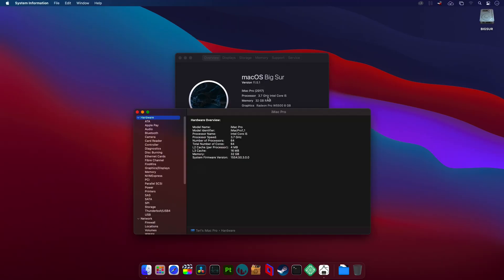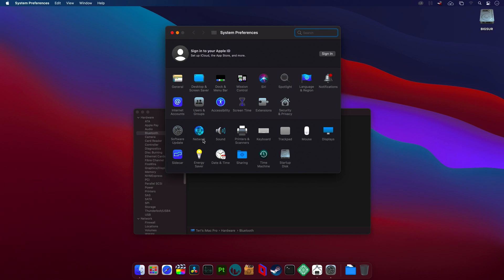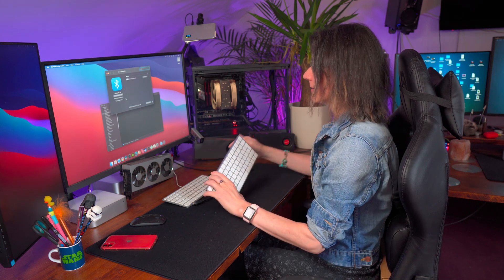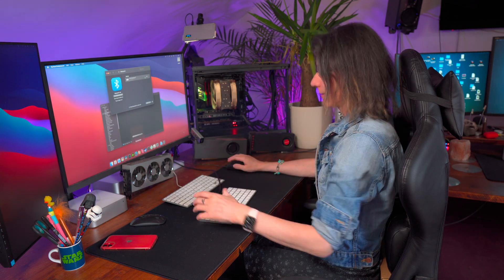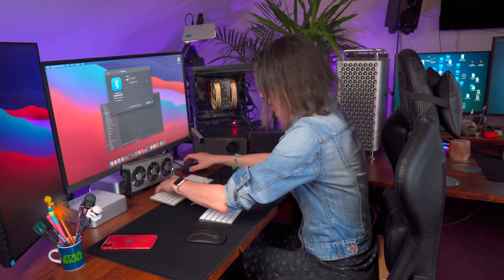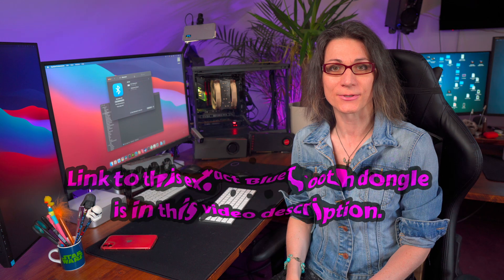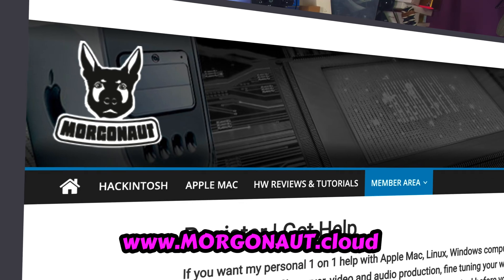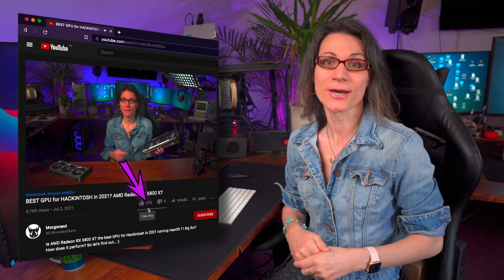How to Fix BlueTooth in Hackintosh in 2 minutes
Hackintosh tutorial how to FIX BLUETOOTH in HACKINTOSH the fastest and easiest way! No need to install anything, no messing with EFI configuration. This Hackintosh BlueTooth fix works out of the box.

🎸 MUSIC - I use Artlist for my background music. Use this link to get two extra months when signing up